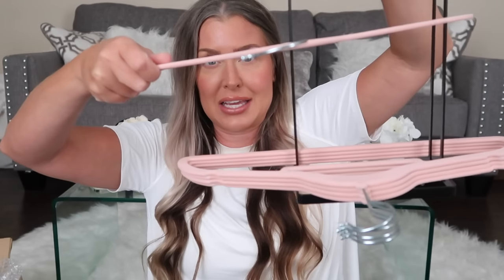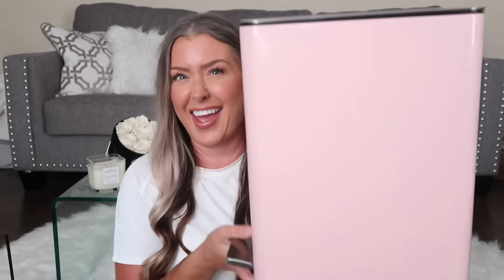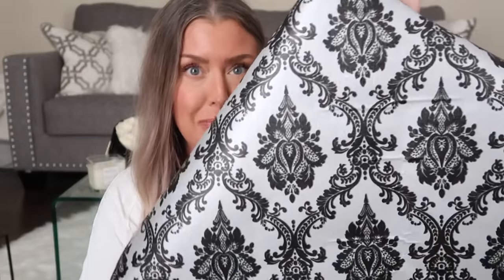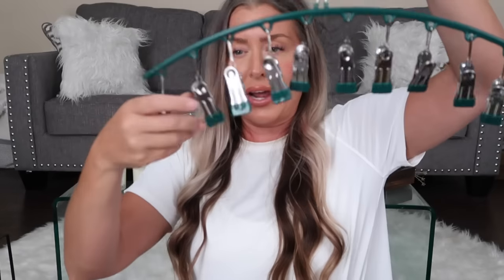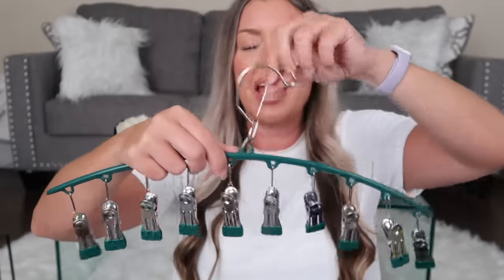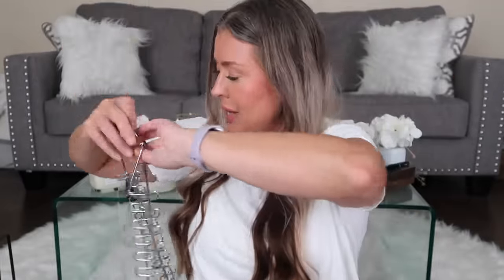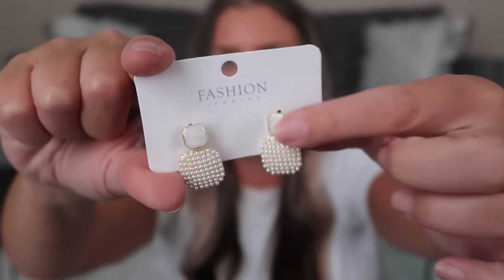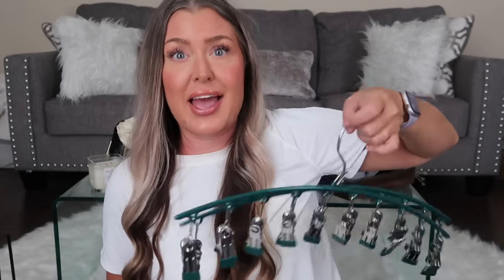NEW TEMU FALL HAUL & MORE | HONEST REVIEW OF WHAT I GOT FROM TEMU | HOTMESS IN THE KITCHEN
Temu offers:
-TEMU HIDDEN GEMS UNDER $1

MY ADDRESS:
HOT MESS MOMMA MD
8459 US 42